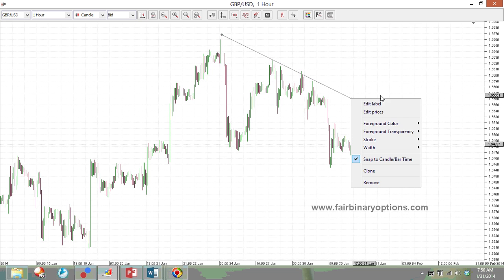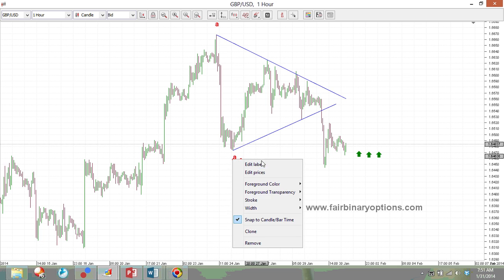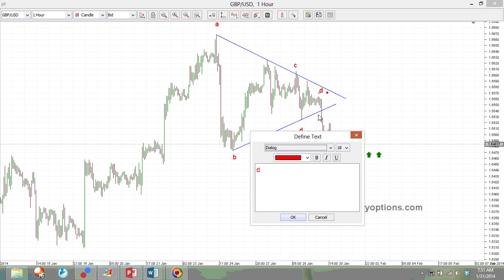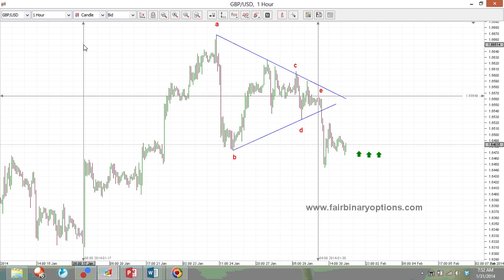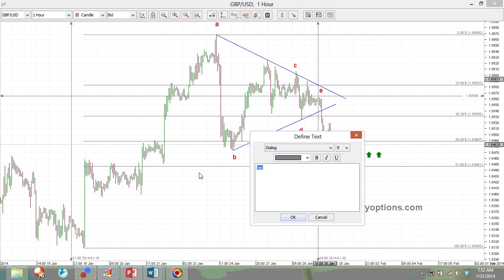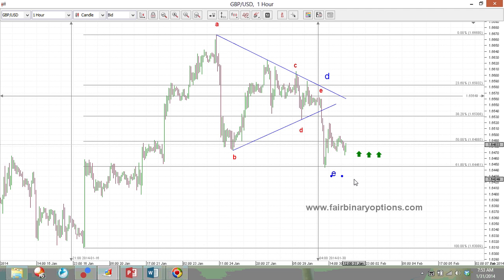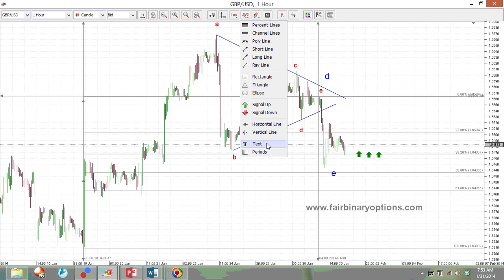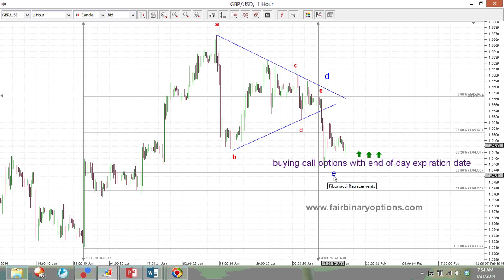Buying call options for gbpusd triangle completed | Binary Options Trading Strategies